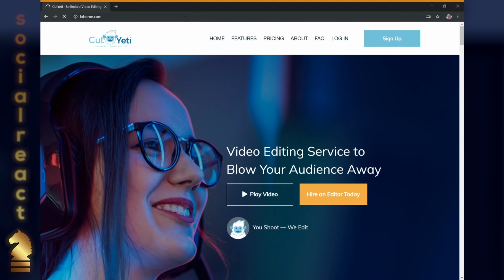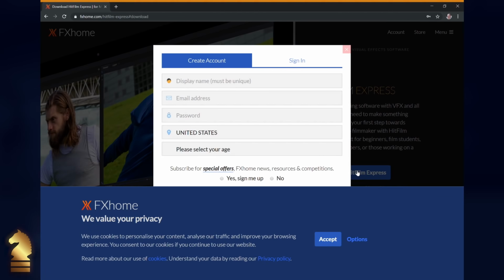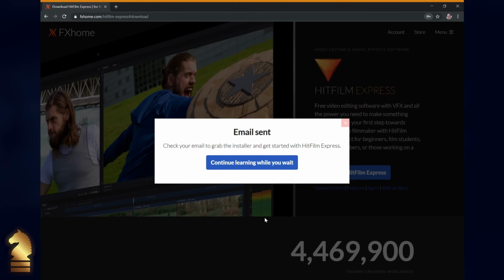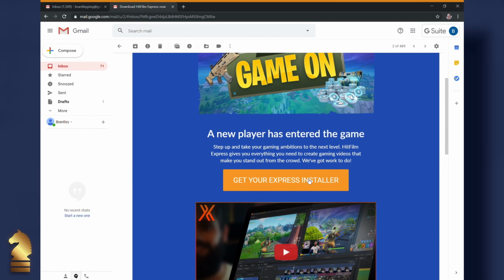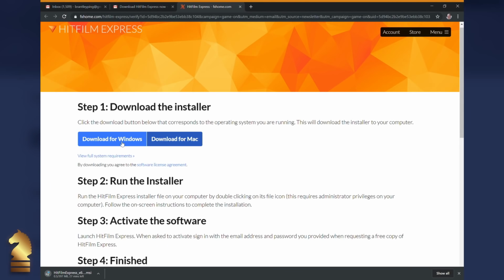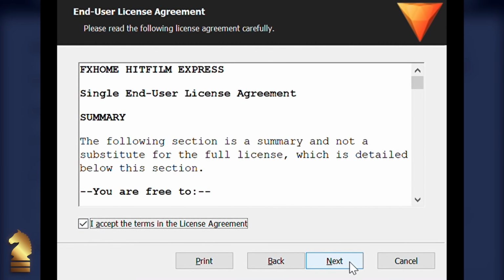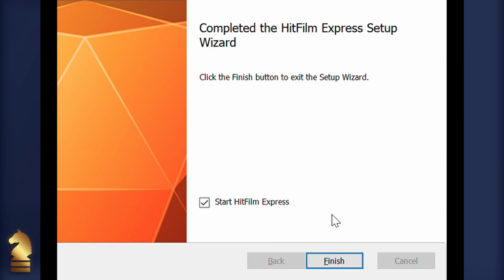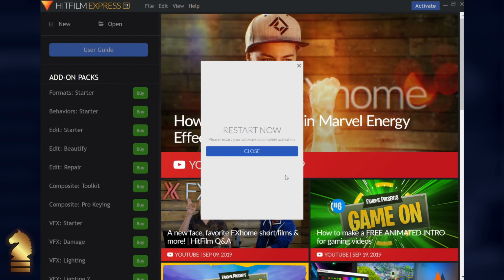HitFilm Express Tutorial: The Best Free Video Editing Software 2020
Is Hitfilm Express the best free video editing software 2020?  This Hitfilm Express Tutorial will tell you and show you how to download HitFilm Express FREE!

Your software is just a tool.  It doesn't matter if it's Adobe Premiere, Avid Media Composer, DaVinci Resolve or Final Cut, they all do the same thing.  Some are expensive, most are complex, and each one comes with its own set or hardware requirements.

I've edited with all of the above and then some.  I have my favorites, but if you're just starting out as an editor, you probably aren't ready to drop a ton of cash on software and a beast of computer, and spend countless late nights learning the ins and outs of the software.

That's where HitFilm Express comes in.  It's user-friendly.  You can grow with it.  And best of all, it's FREE!

If you're ready to dive in and learn how to be an editor, you've come to the right place.

Social React is a creative boutique based in the Kansas City area.  We specialize in cinematic video content creation and brand marketing.  We partner with brands across the country, so feel free to drop us a line.  We'd love to hear from you!